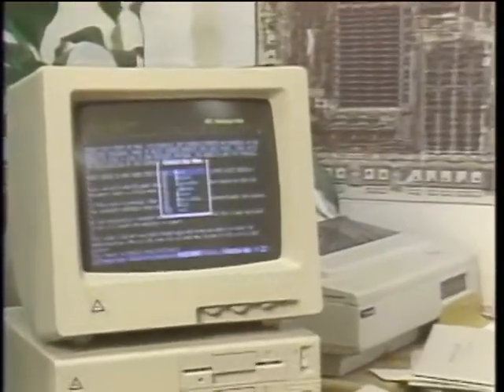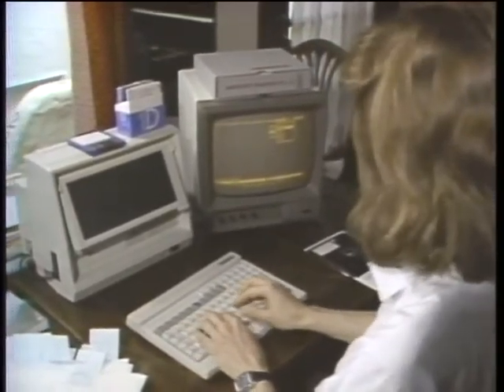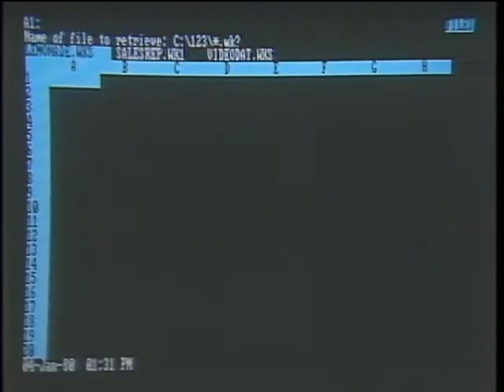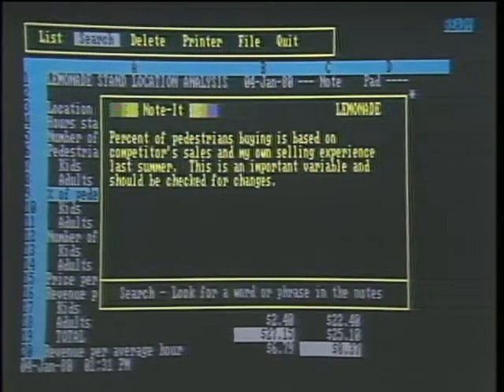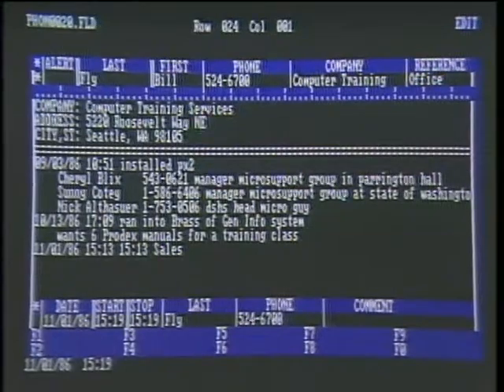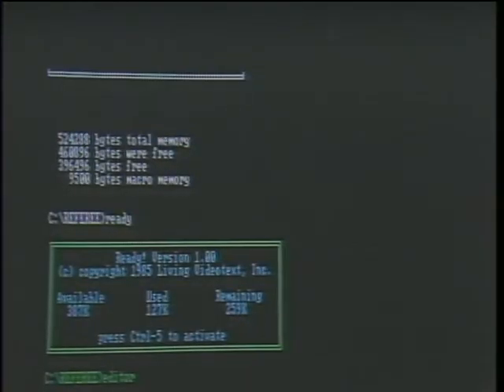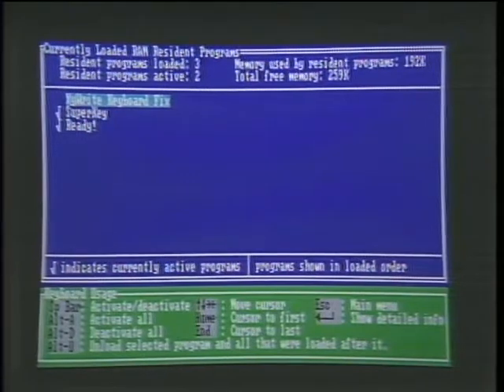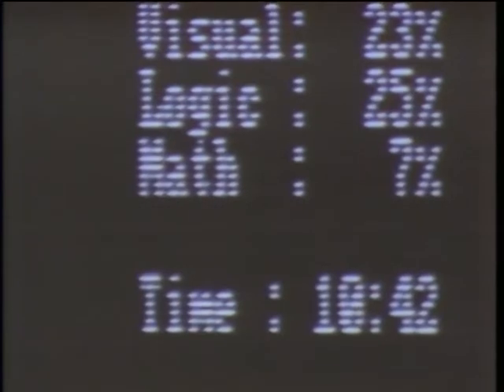Computer Chronicles - 04x10 - RAM Resident Software